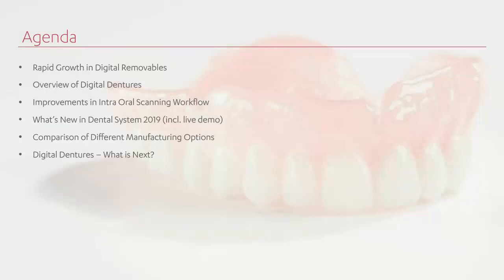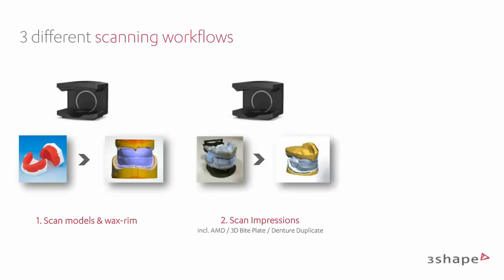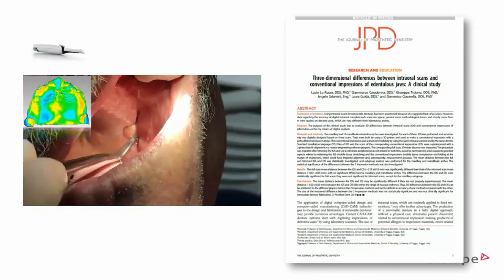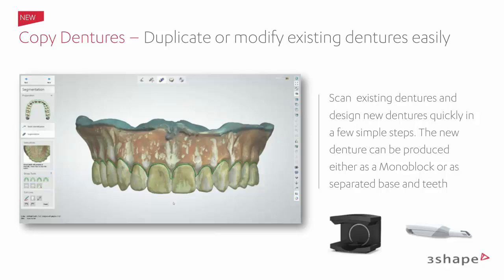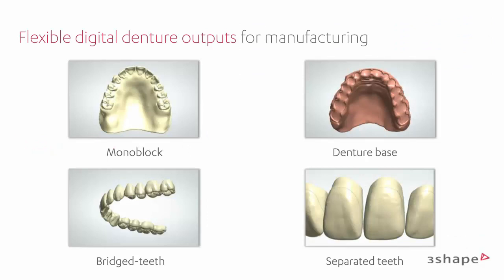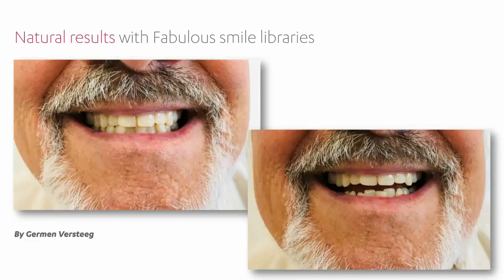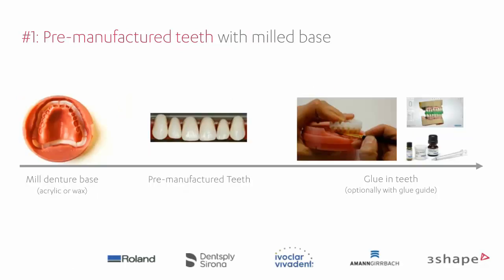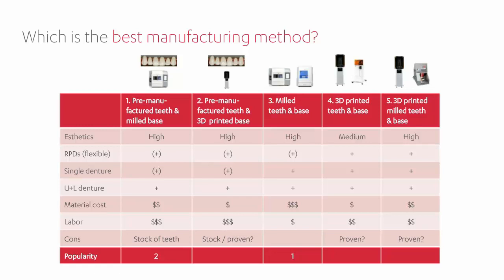Latest innovations in Digital Dentures - 3Shape WEBINAR - Nov 26, 2019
3Shape Senior VP, Rune Fisker discusses designing and manufacturing dentures digitally. Rune walks you through the complete Digital Denture workflow, including Removable Partial Dentures, Flexible Partial Dentures, Try-Ins as well as Full Dentures design.